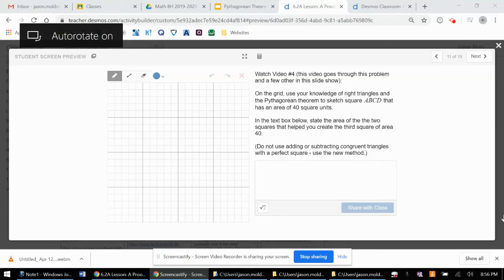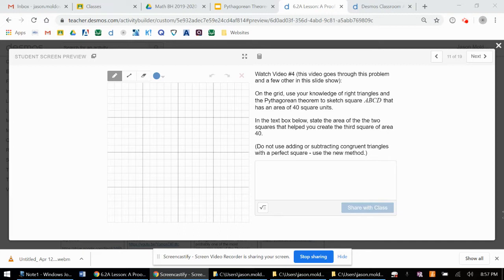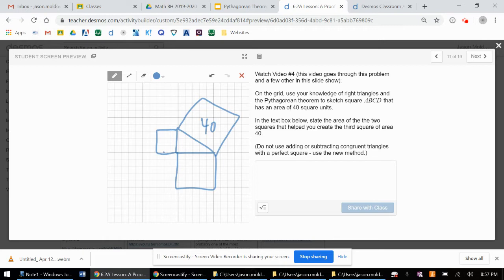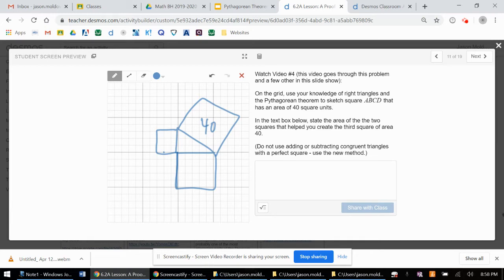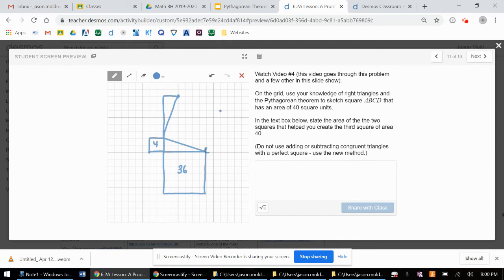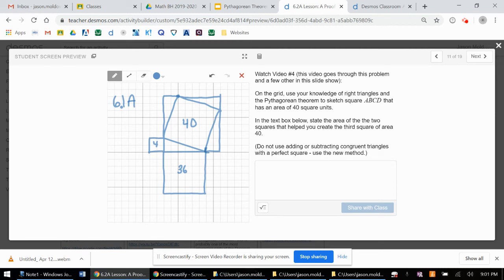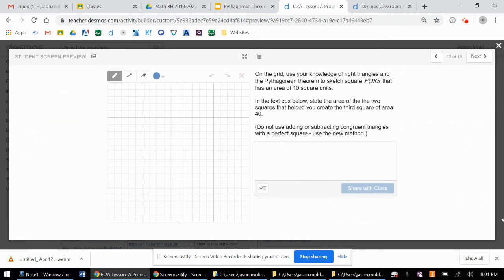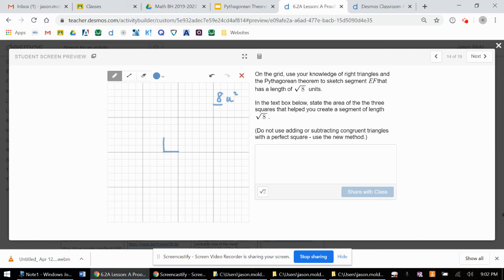6.2A Lesson: A Proof of the Pythagorean Theorem - Part IV